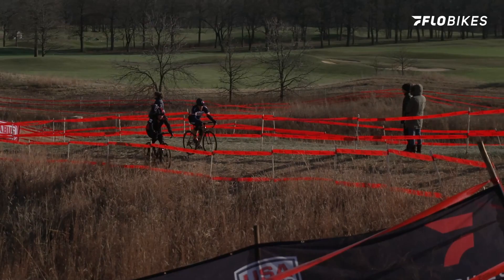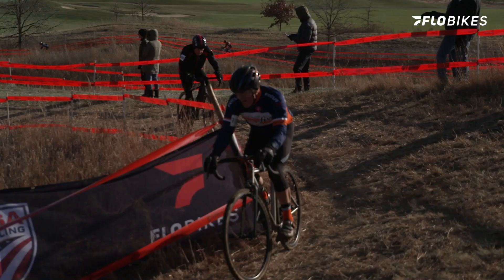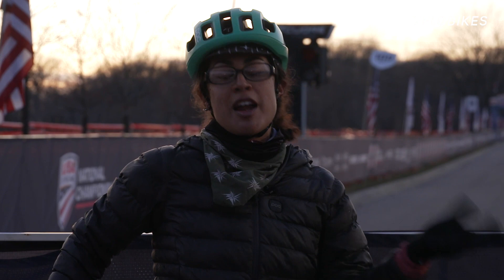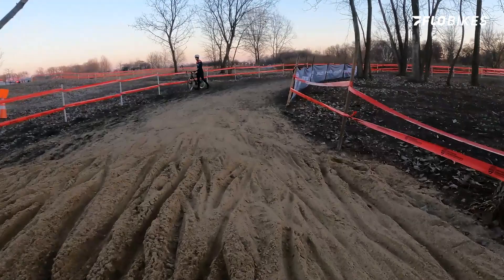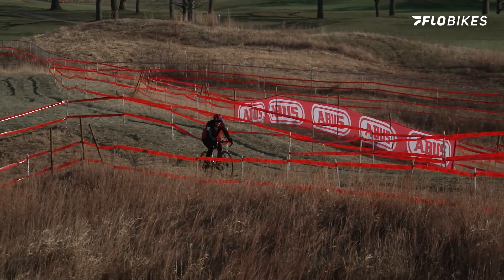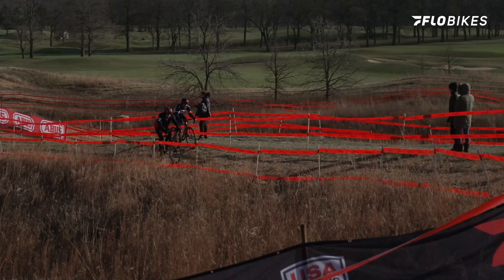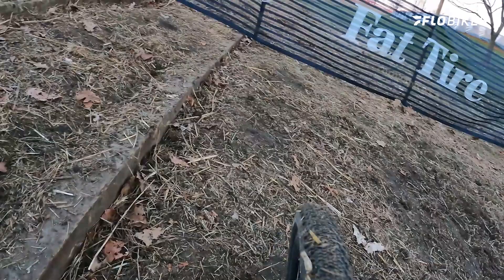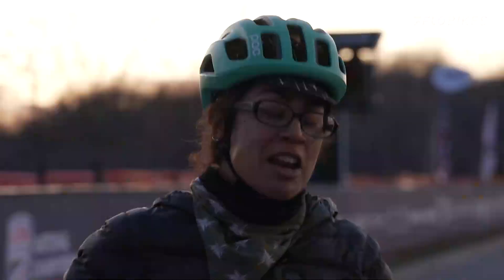Sand, Ice, Ruts & Rain: USA Cyclocross Nationals Course Preview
Course preview from the 2021 USA Cycling Cyclocross National Championships.